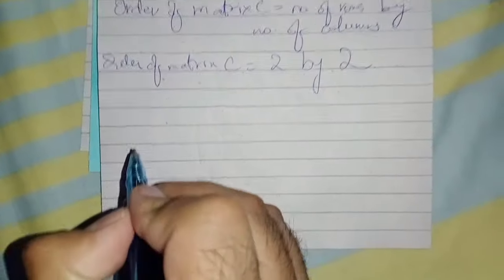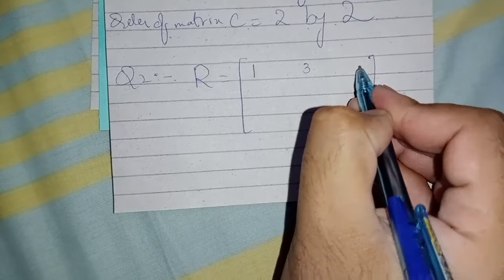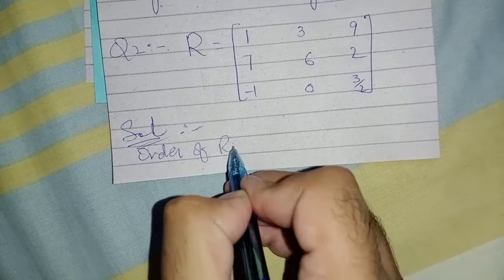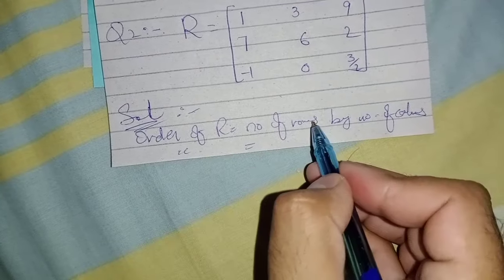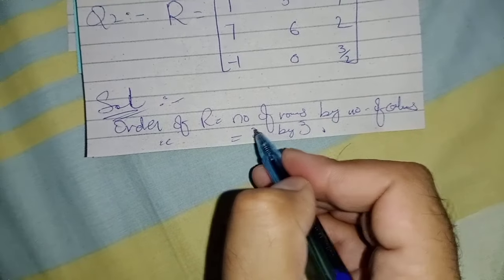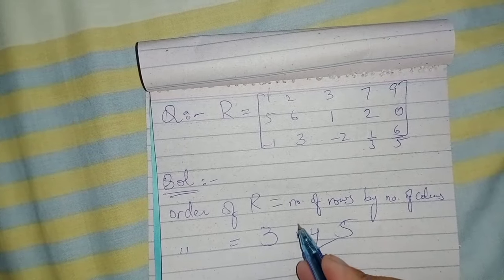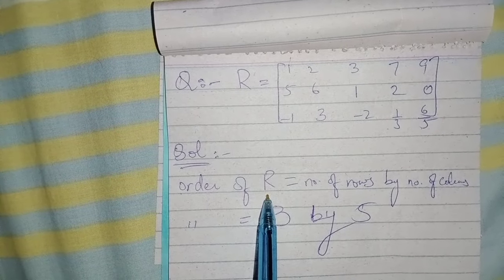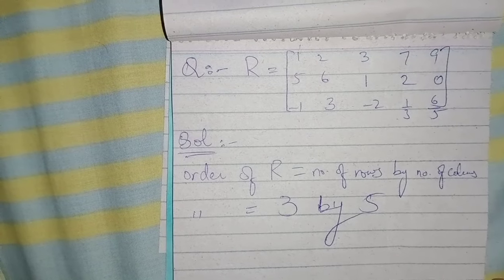How to Find Order Of Matrix?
@am'zvisuals